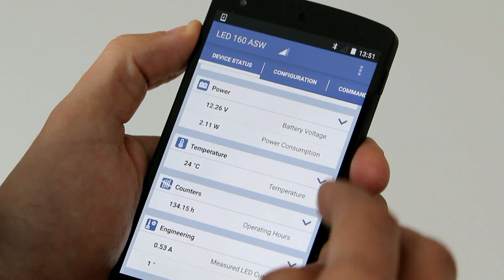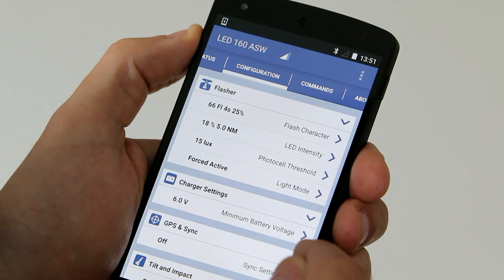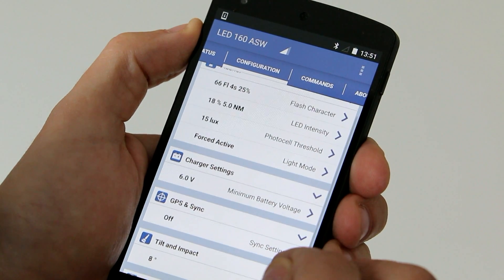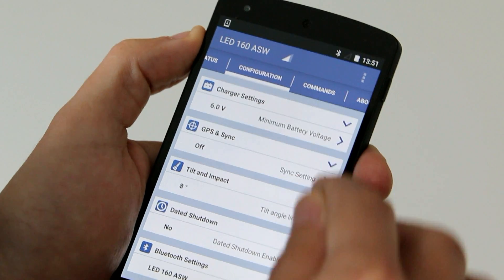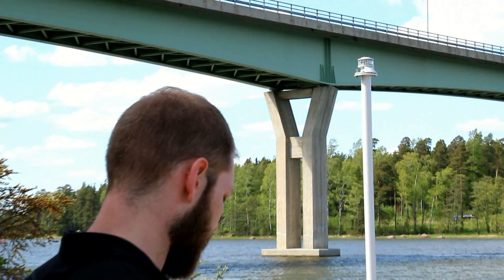Sabik LightGuard Bluetooth® Control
Sabik, a leading global manufacturer of aids-to-navigation, is pleased to introduce the new LightGuard Bluetooth® app based on Bluetooth Smart technology.